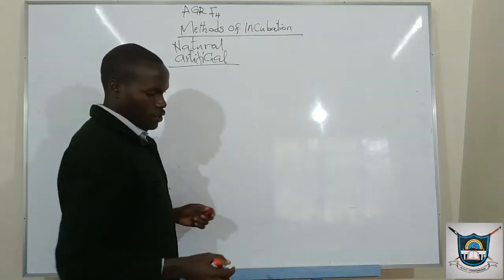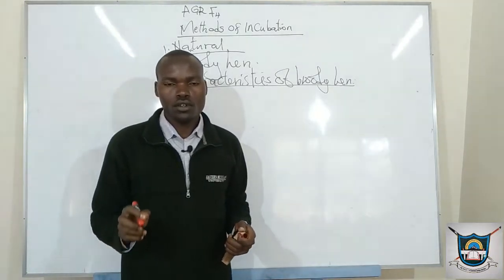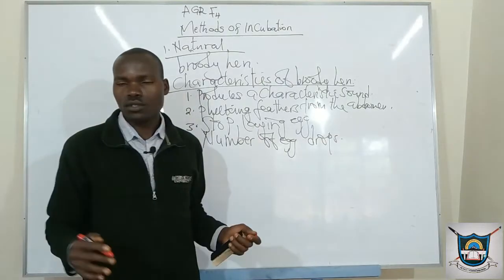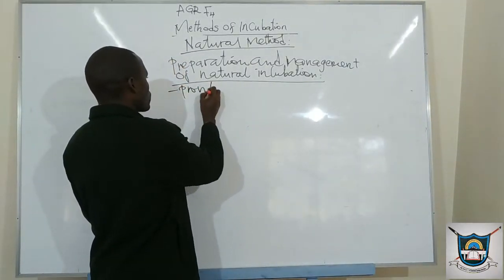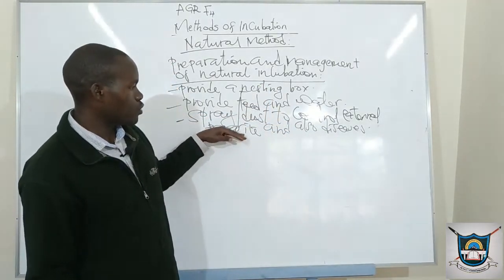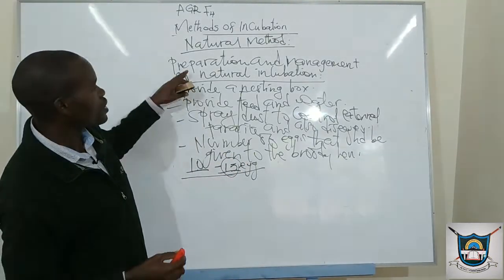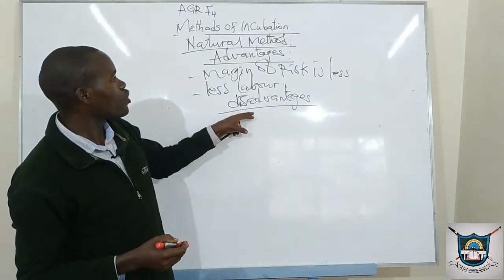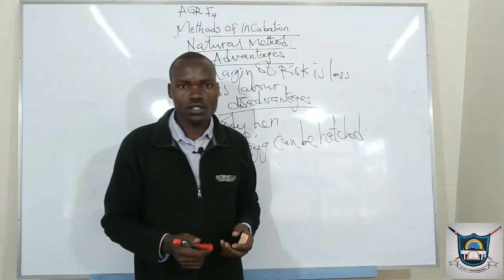FORM THREE AGRICULTURE_LIVESTOCK PRODUCTION_PART 3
Enjoy a Form Three Agriculture lesson by Mr Muthomi Johnson, Kiamutugu Boys High School.